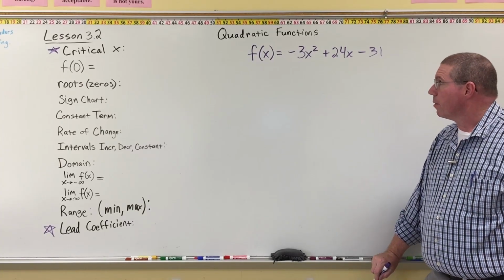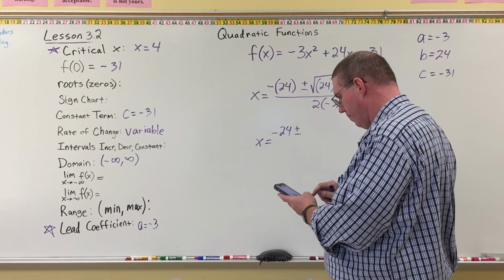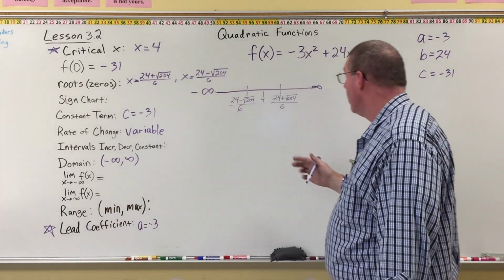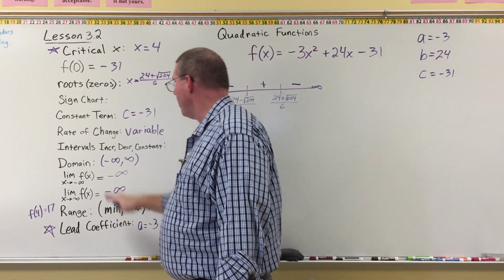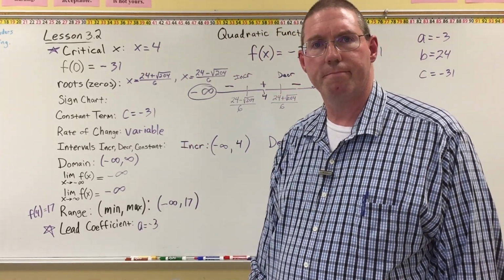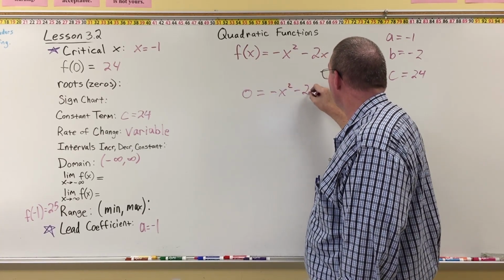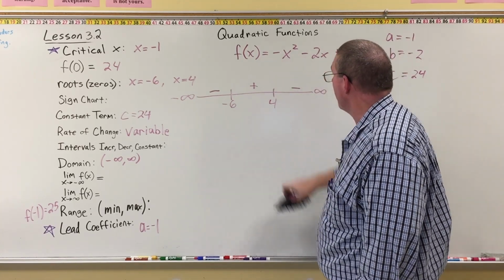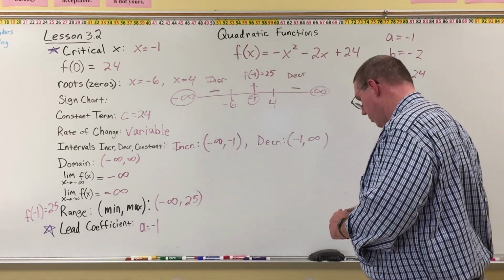Quadratic Functions - More Examples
Additional examples of identifying characteristics of quadratic functions.